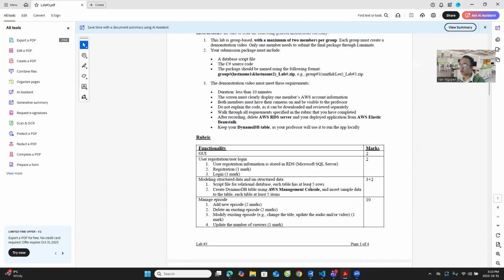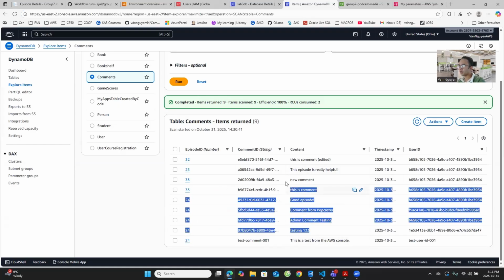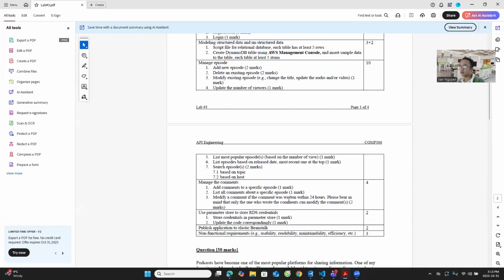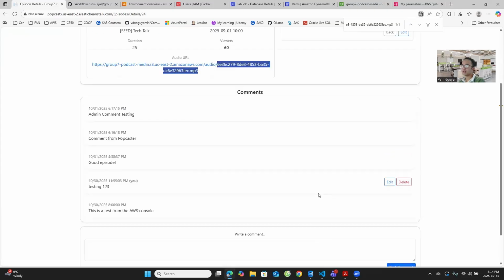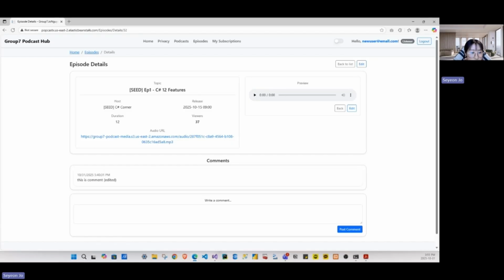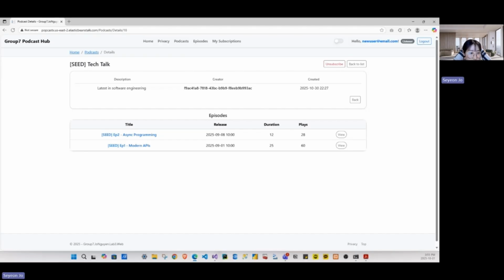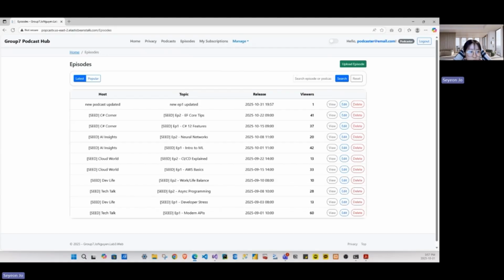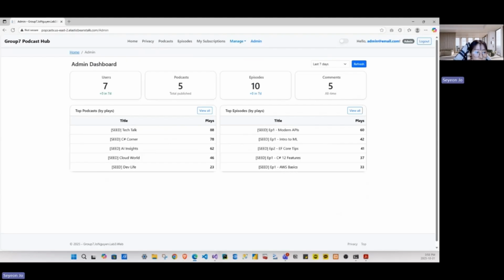Popcast Web App with ASP.NET Core 8 & AWS Cloud Computing (Elastic Beanstalk, S3, DynamoDB & RDB)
About
This video is our submission for COMP306: API Engineering & Cloud Computing (Lab 3).
We built a full-stack, cloud-native podcast management web application using ASP.NET Core 8 MVC and deployed it live to AWS Elastic Beanstalk.

Project by:
Seyeon (MVC & SQL Development)
Van (AWS Integration & CI/CD Deployment)

Core Technical Features:
Compute: Deployed to AWS Elastic Beanstalk.
Relational Data: User accounts, roles, and podcast metadata are stored in AWS RDS (SQL Server).
NoSQL Data: Episode comments are stored in AWS DynamoDB.
File Storage: Audio files (.mp3) are uploaded to and streamed from AWS S3.
Security: RDS credentials are managed securely using AWS Parameter Store.
CI/CD: The GitHub repo is configured to auto-deploy to Elastic Beanstalk on every push to the main branch.

Application Features:
User Authentication & Roles (Admin, Podcaster, Listener).
Full CRUD operations for Podcasts and Episodes.
Searching and sorting episodes.
Admin dashboard for site statistics.